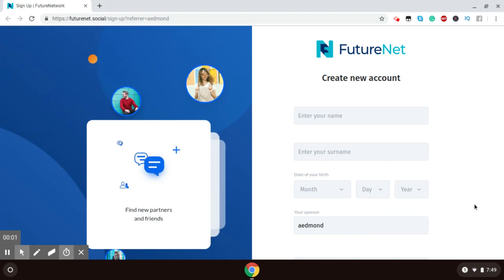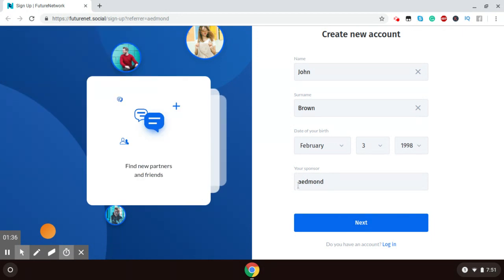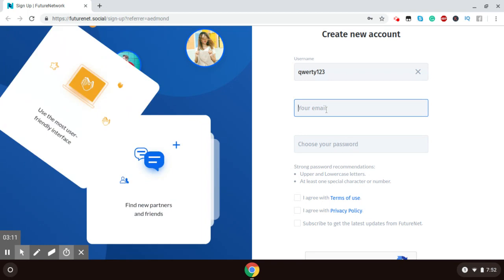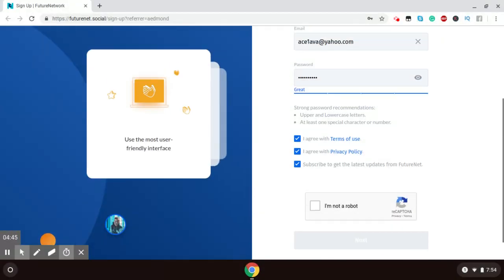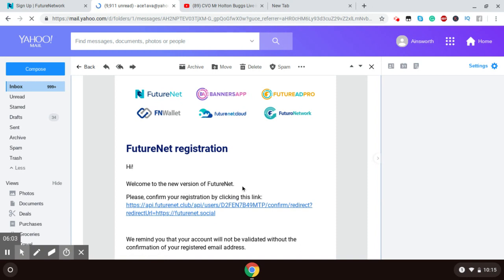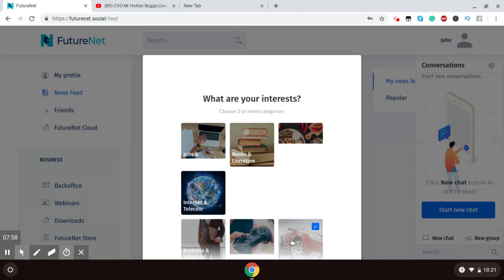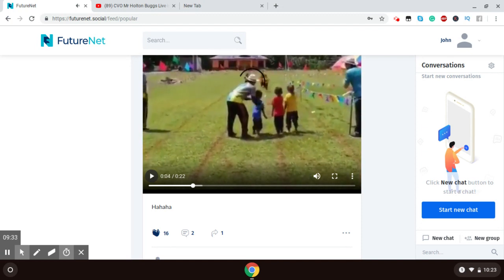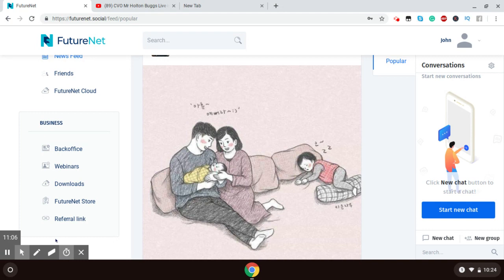How to Signup for the New Futurenet Social Media Platform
The new Futurenet platform is a great way to socialize with your friends and get paid.